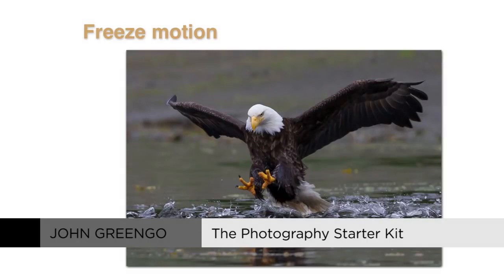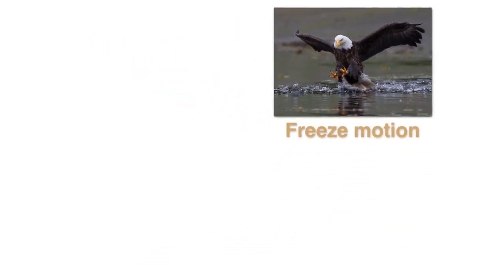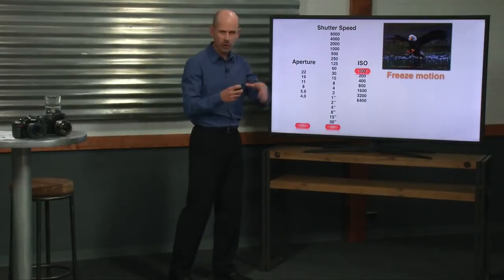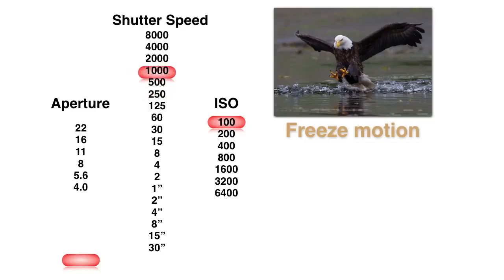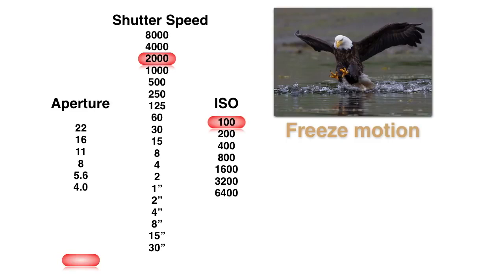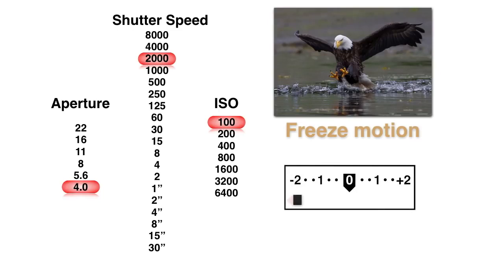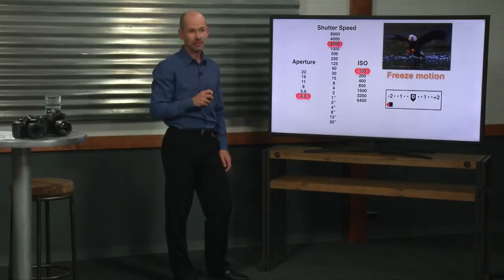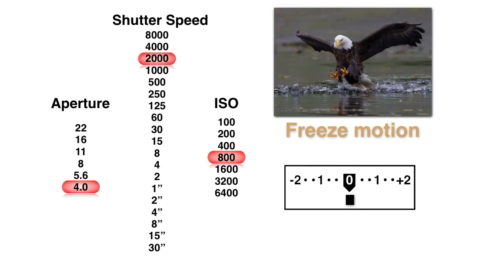Pick the Best Aperture, Shutter Speed and ISO Settings YouTube